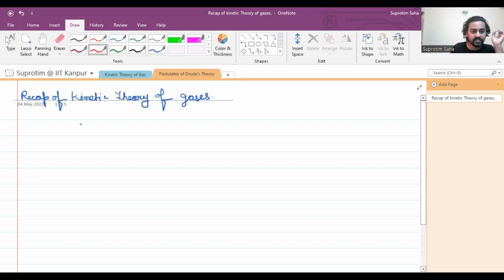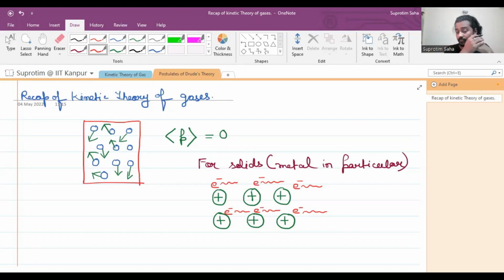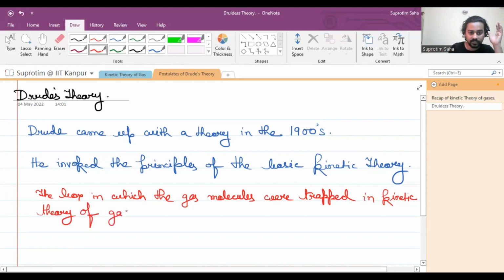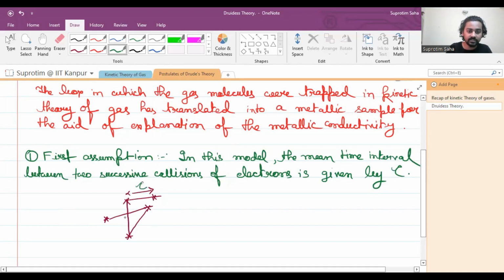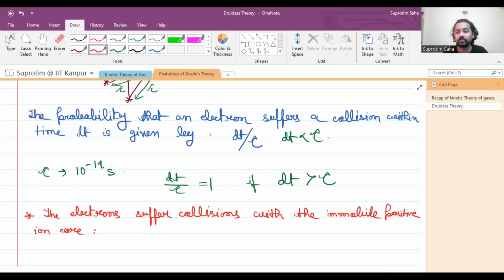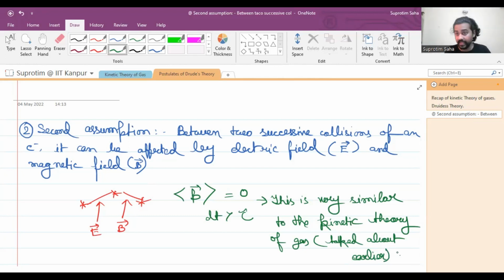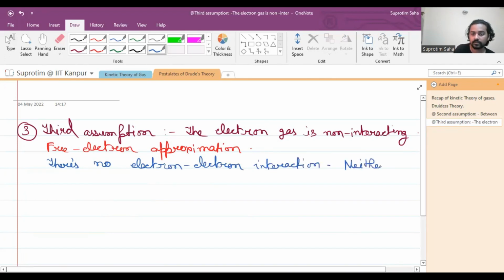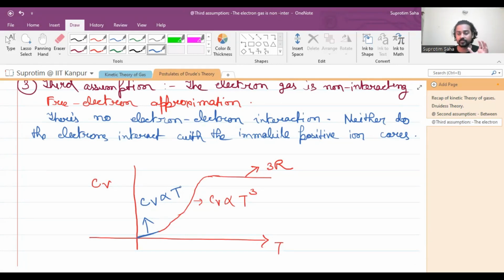Lecture 02: Postulates of Drude's Model